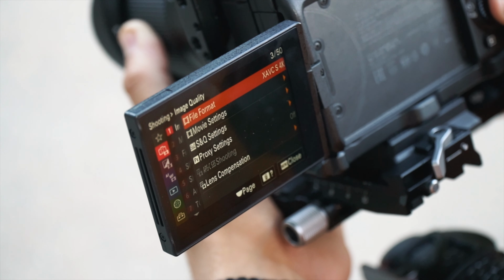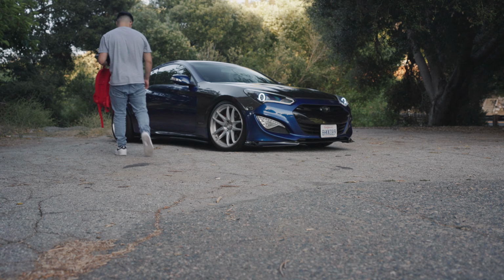How I SHOOT CINEMATIC CAR VIDEOS | Beginners Only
My Automotive Youtube Course:
Hey Guys! Today i show you a quick tutorial on how i shoot my automotive cinematic videos!

Mitsubishi Eclipse Mitsubishi Evo Dsm Mitsubishi 3000gt vr4